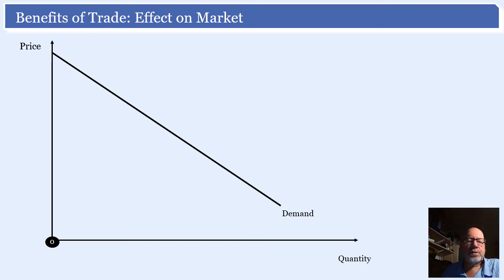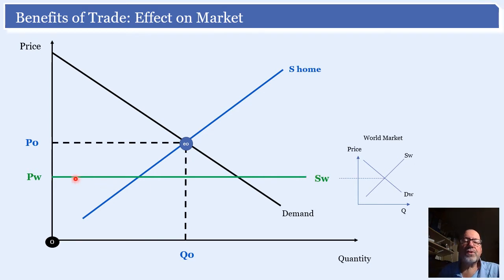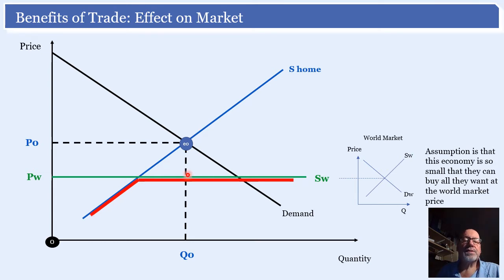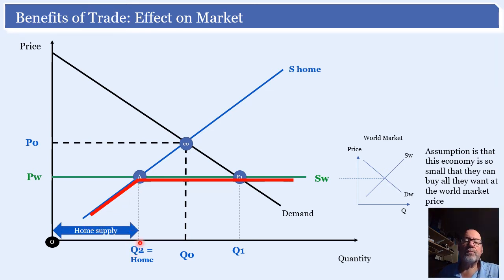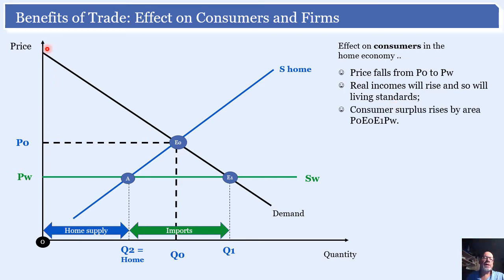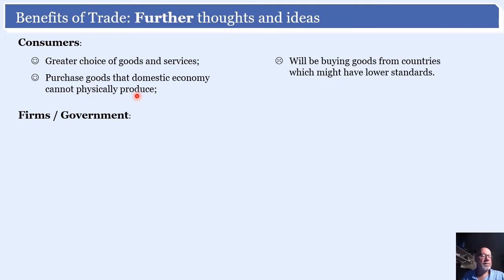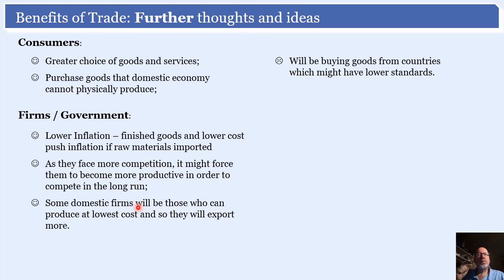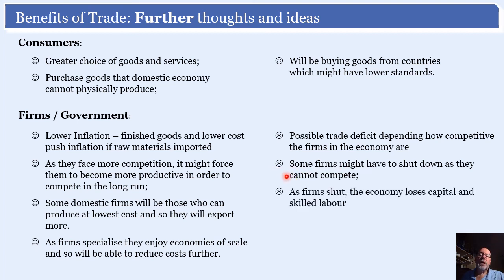Benefits from Trade: a Microeconomic and Market perspective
Analysis of the impact on a market or industry of opening up to international trade